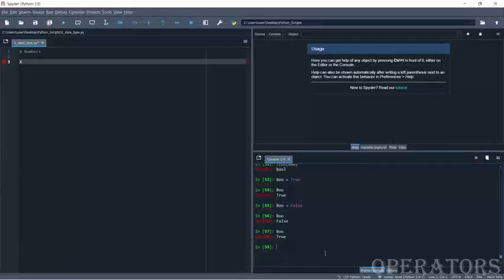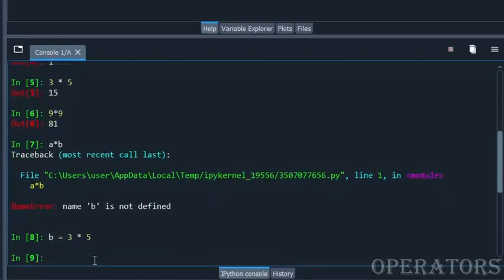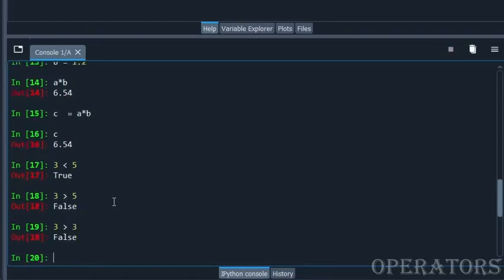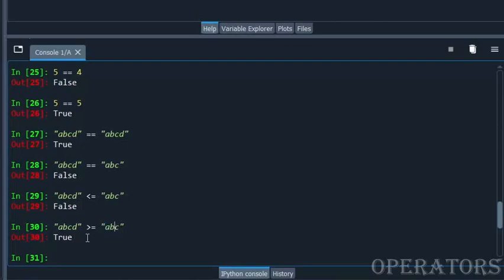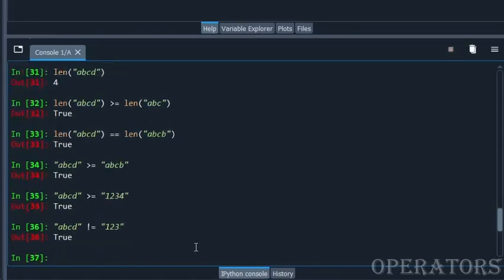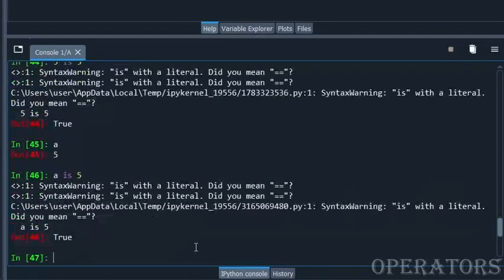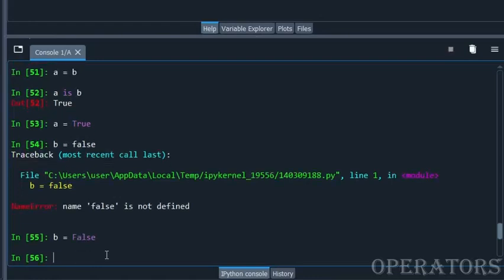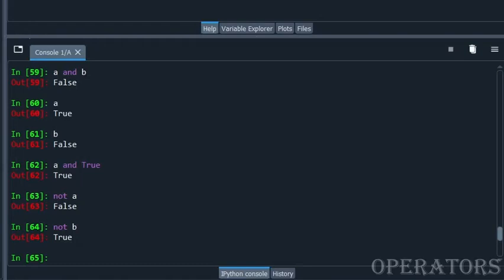Operators | Lecture 12 ( Part - 2 ) | Machine learning